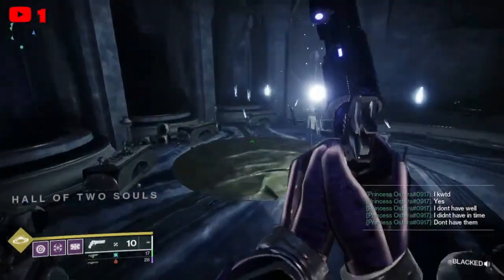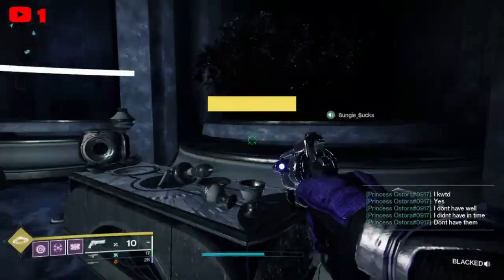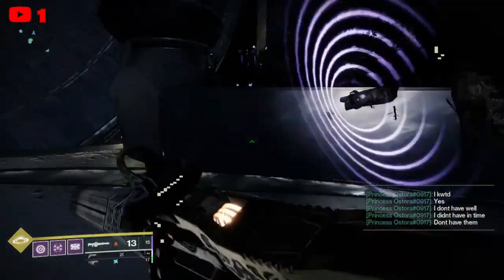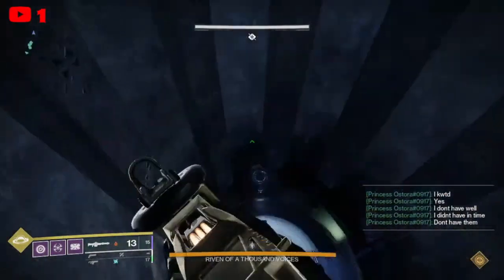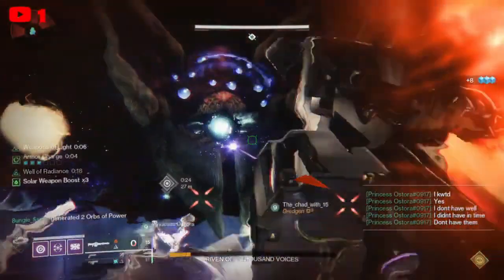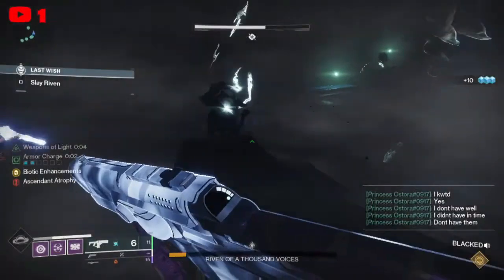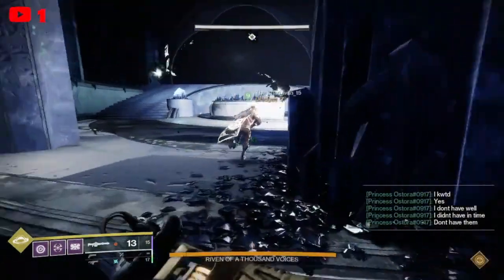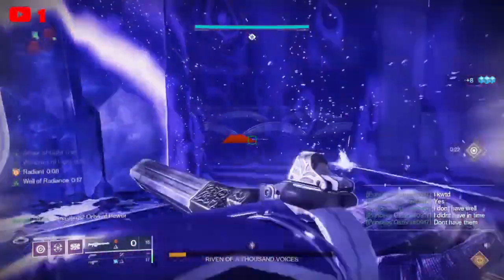xenophage v.s riven is the next dps method.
we one phased riven with xenophage. Then I explained how.